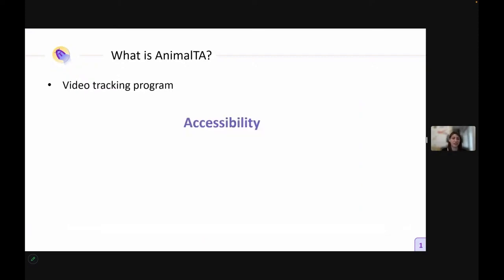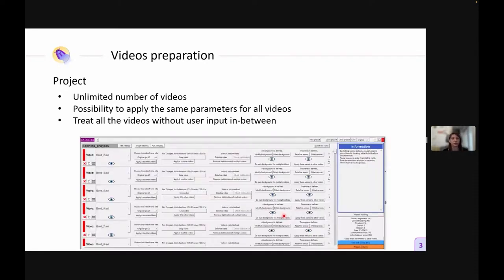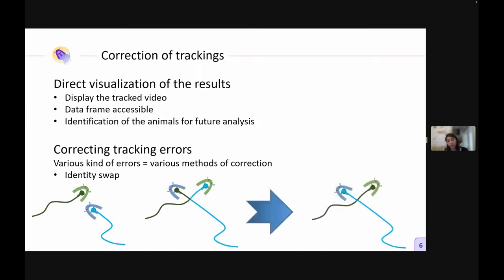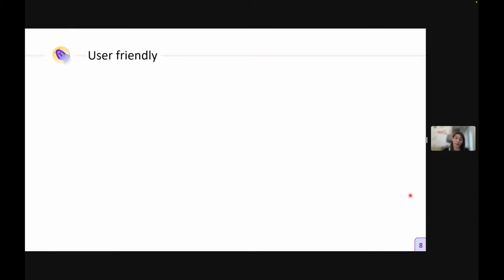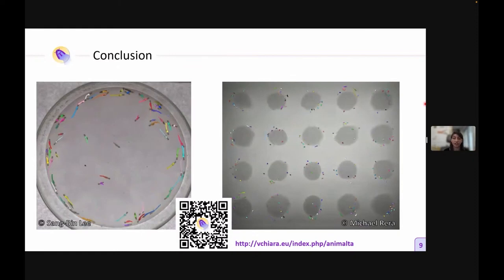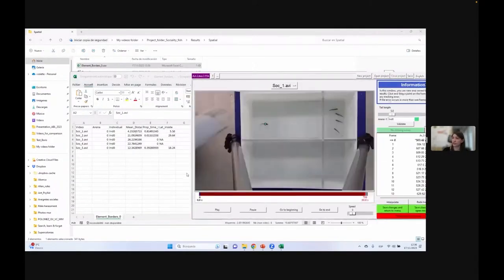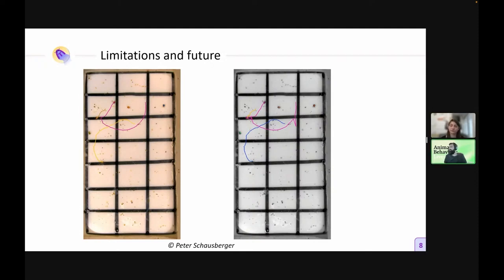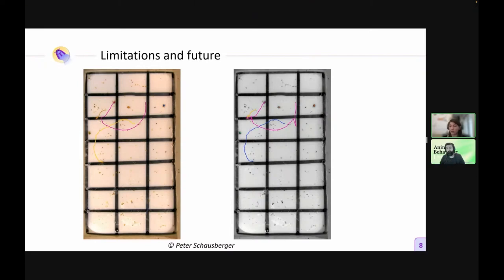ABL:AOC 2023 / Meet the tracking software: AnimalTA